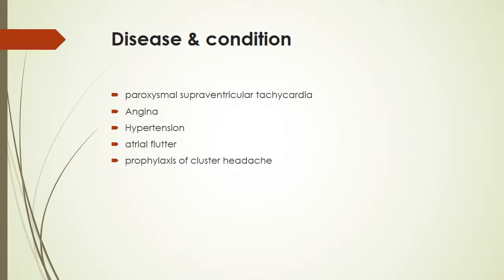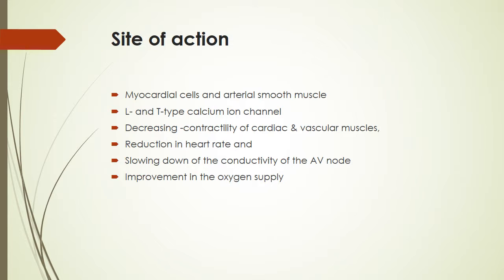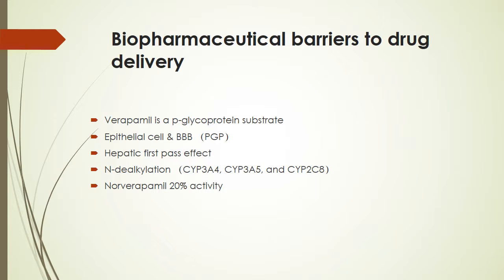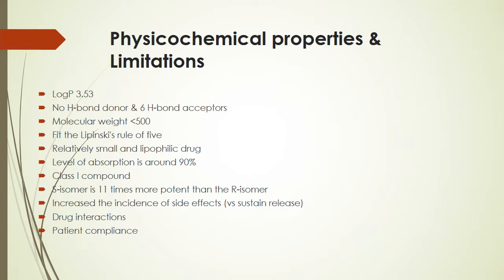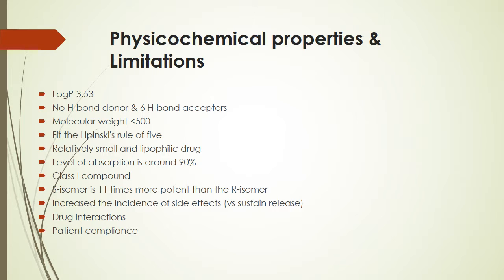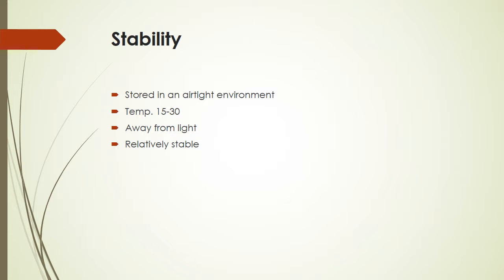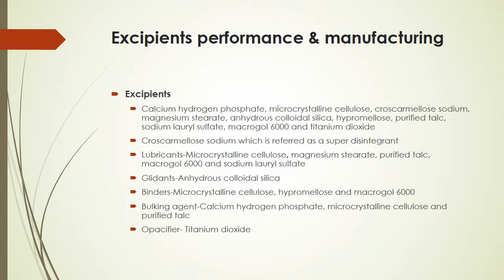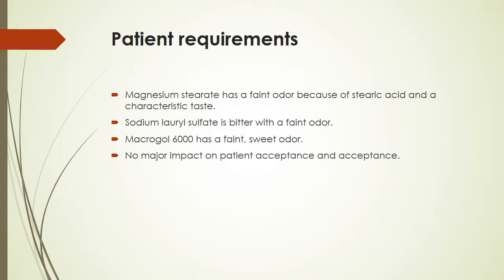Isoptin 40mg immediate release tablet